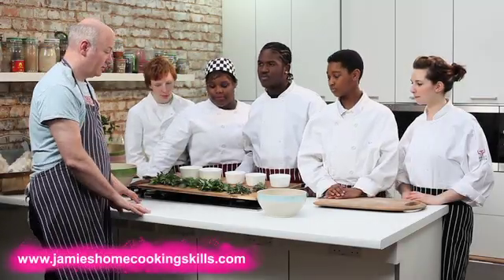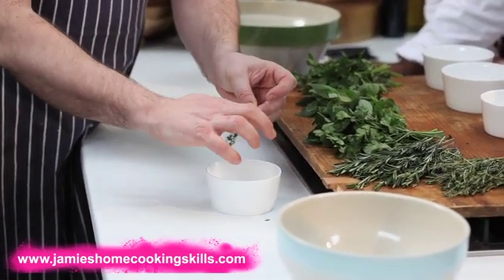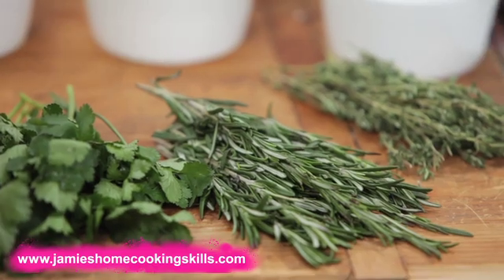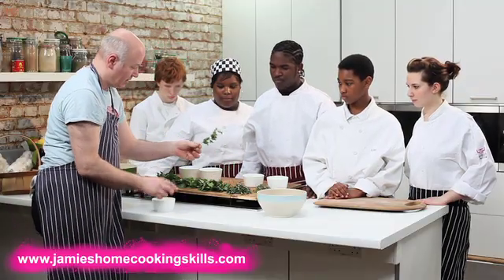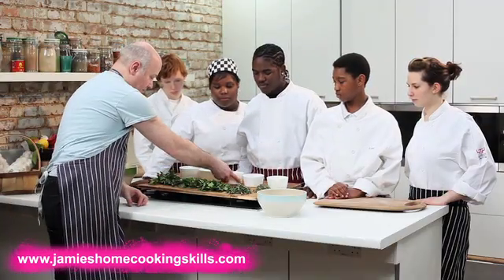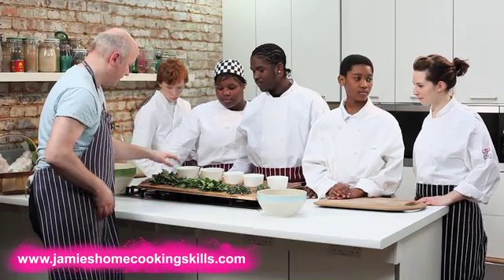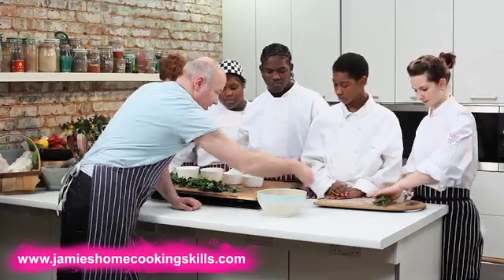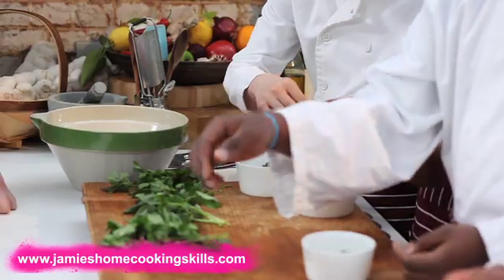How to prepare fresh herbs - Jamie Oliver's Home Cooking Skills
Jamie's Home Cooking Skills qualification: How to prepare fresh herbs.